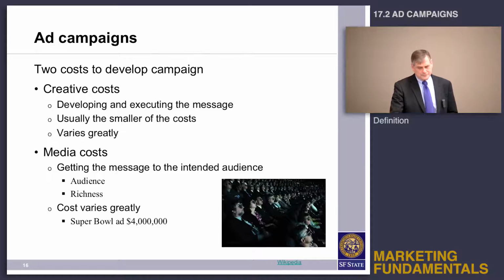Topic 17.2 Ad campaigns - Definition